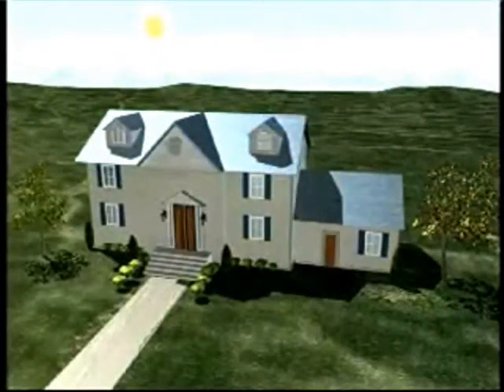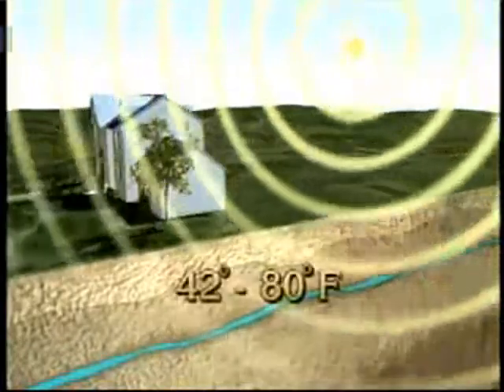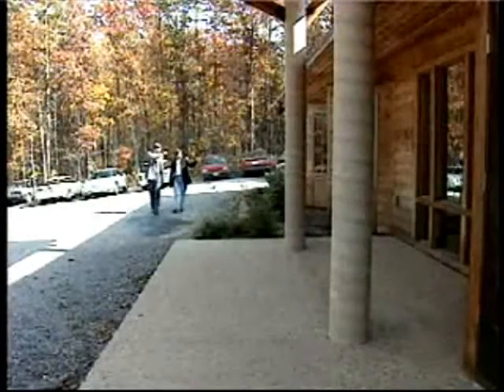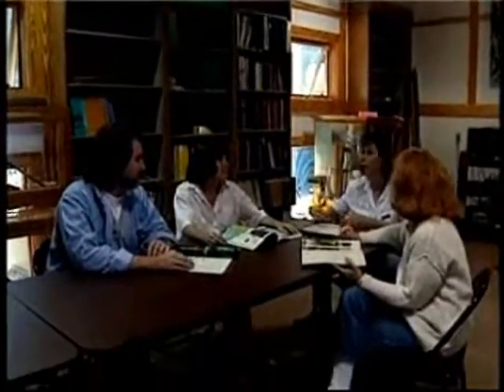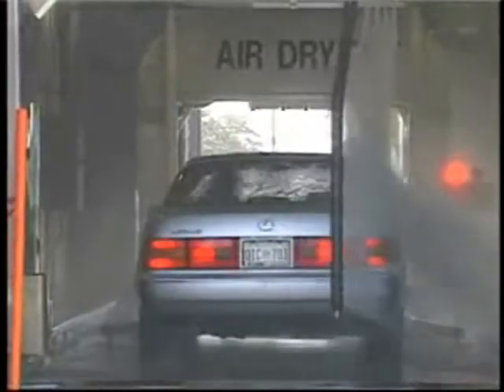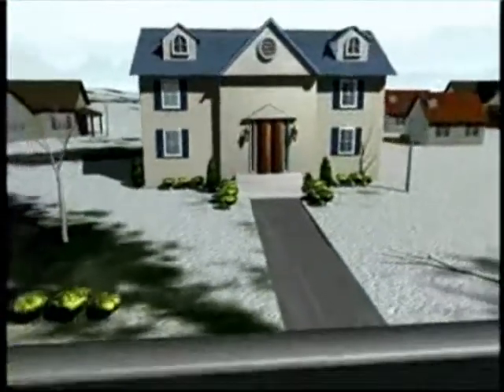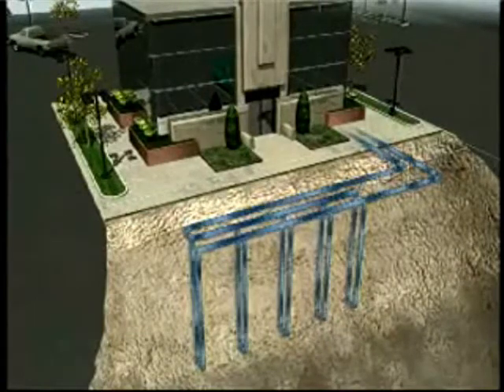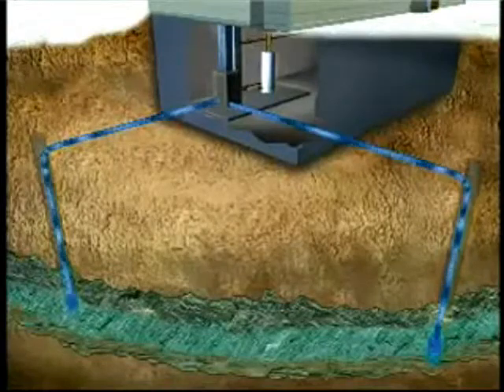How Geo Works 10 2 2009 4 min